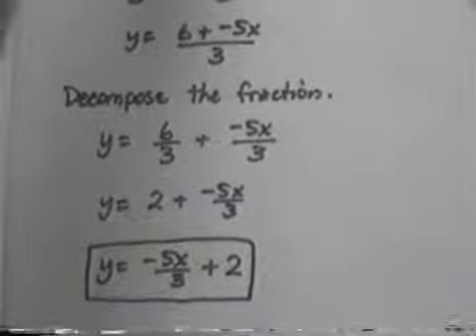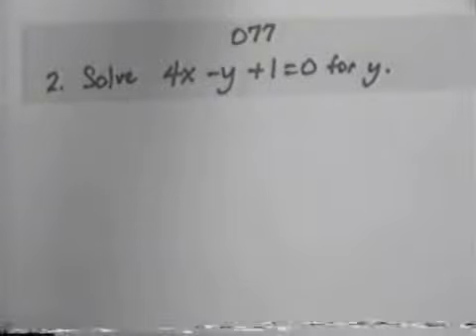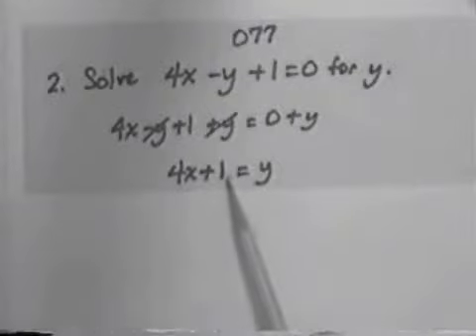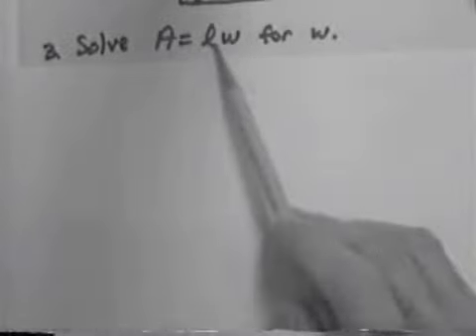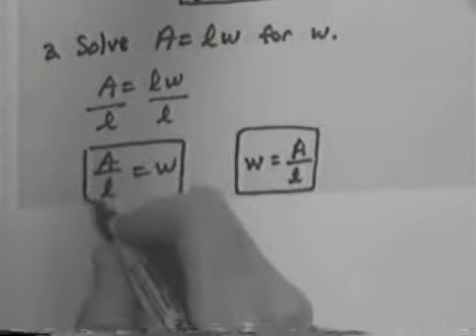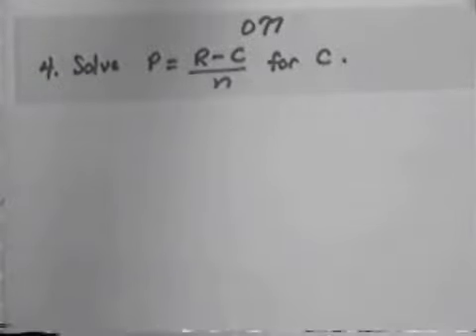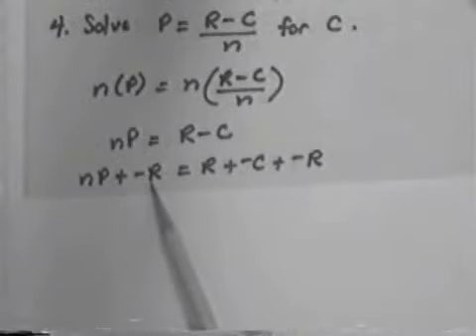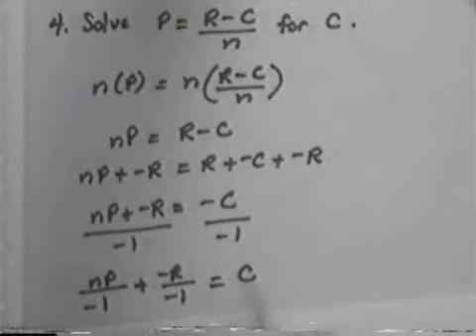Solving Literal Equations Pt2